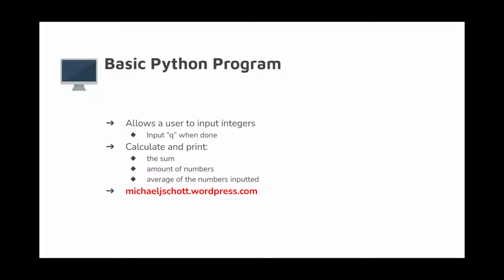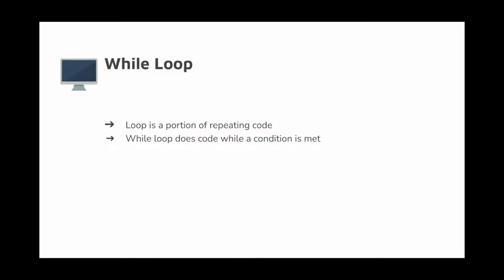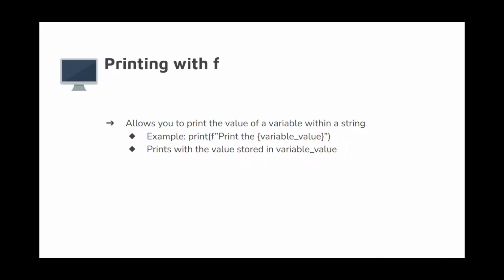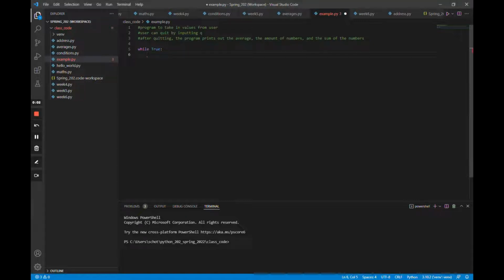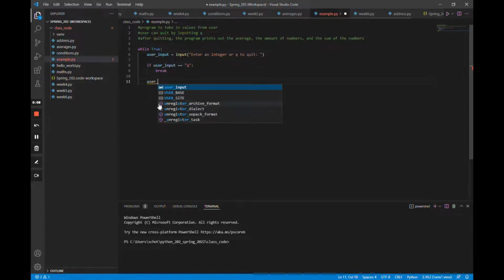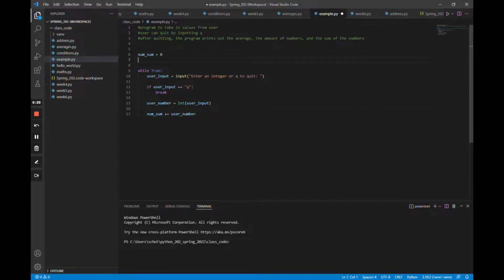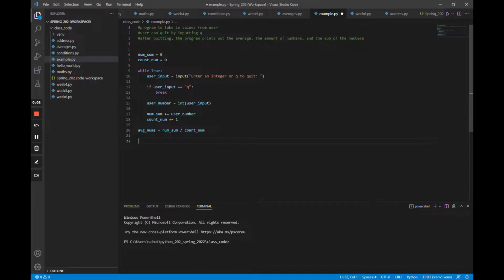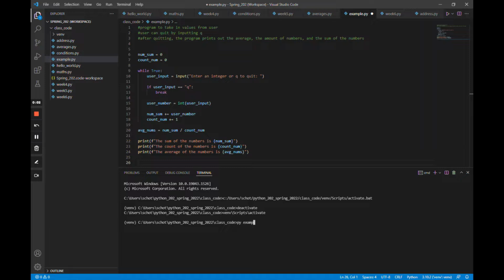Python: How to Code a Simple User Input Program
Hey! In this video, I am going to show you how to code a simple python program that takes in integers as user input and calculates/prints the sum, amount of numbers inputted, and average of the numbers inputted.

This program implements some basic programming concepts: loops (specifically a while loop), if statements, taking in user input and then converting it to integers, and f-strings.

The program revolves around an indefinite while loop, which allows the user to input as many integers as they want. When they are content with their integers, the user can input “q” to quit, which is done with an if statement. To find the sum of the integers, a basic mathematical operation is used in the while loop: sum += number. This means that number is continuously added to sum, which starts at 0. Similarly, for the count of the numbers, we implement count += 1 in the while loop, meaning that 1 is added to count (which starts at 0) every time a new integer is inputted.

Finally, to print the results, we use f-strings, which are done in the format print(f”some string {some_variable}”). These allow for the actual value within the variables to be printed rather than just the variable name.

Obviously, this program does not enforce proper data entry, but the purpose of this video is really to display a simple program that incorporates some common coding concepts.

Download Visual Studio Code, the code editor used in this video